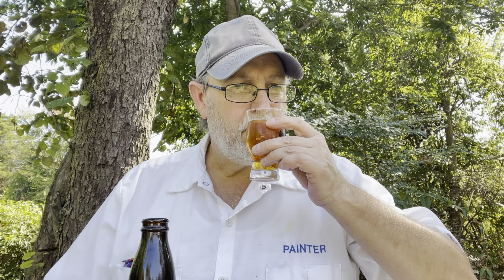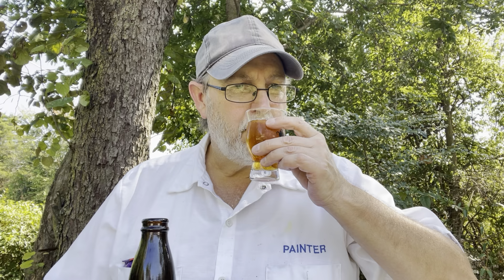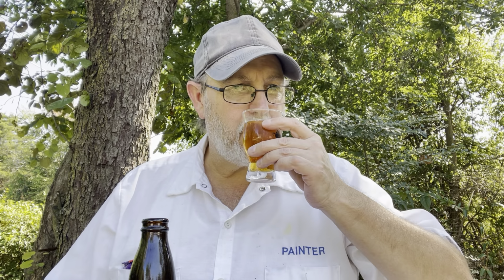Victoria Vienna Style Lager 4.0% abv # The Beer Review Guy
Product of Mexico ( revisit)